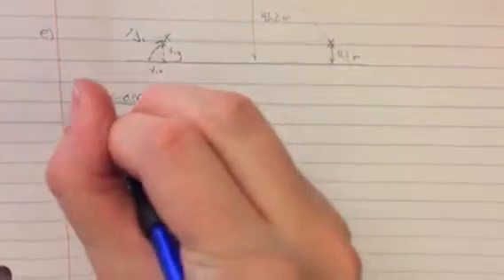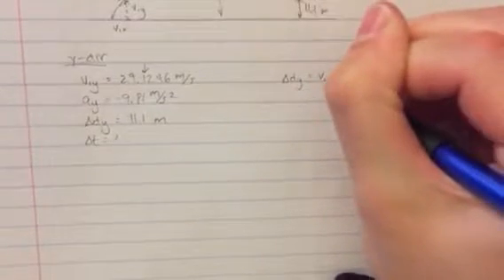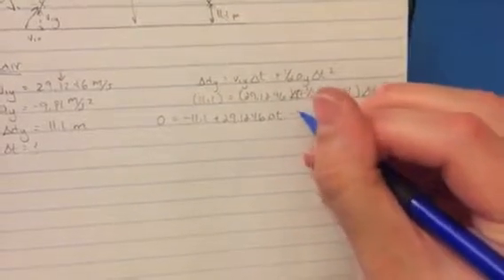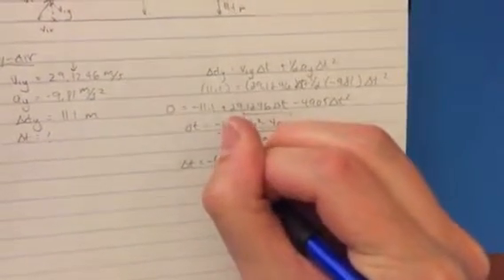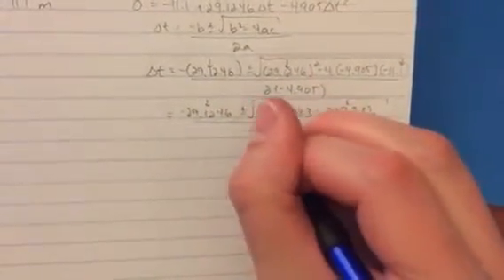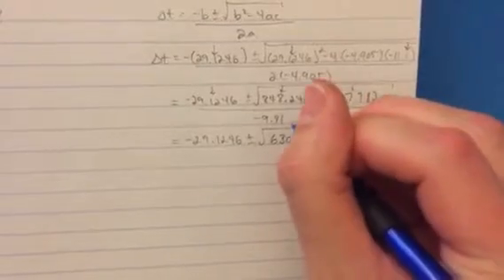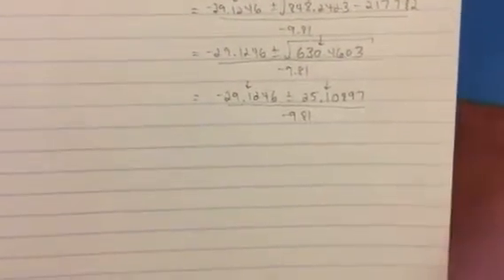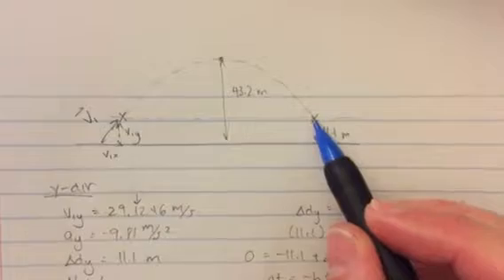Projectile Motion Football Problem (Part e)